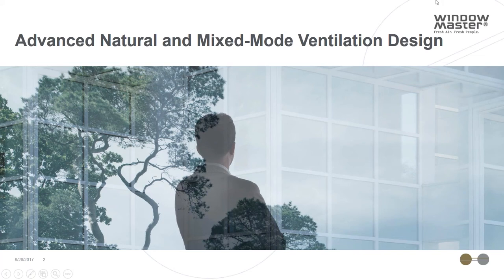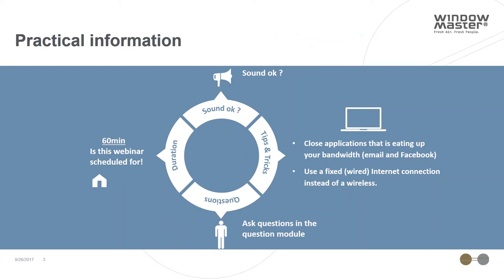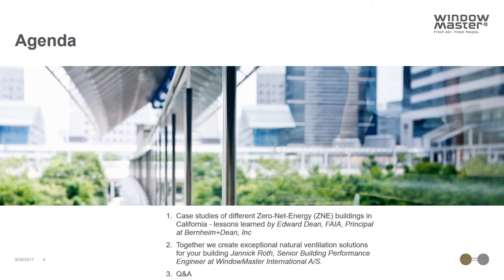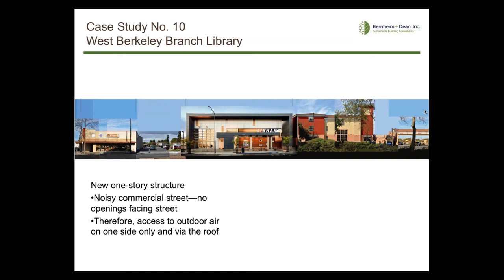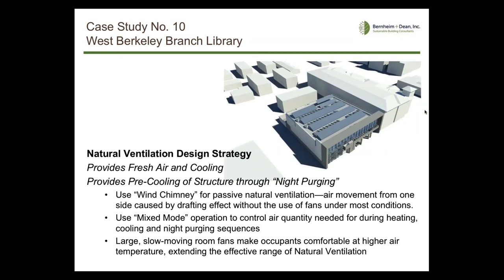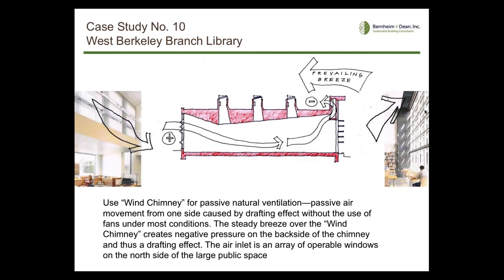Advanced Natural and Mixed Mode Ventilation Design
This webinar presents California Zero-Net-Energy (ZNE) case studies and the “lessons learned” for natural ventilation system design and performance. The second half explores how these issues can be mitigated through integration of innovative smart building natural ventilation technology.